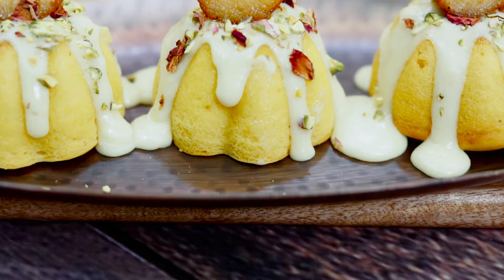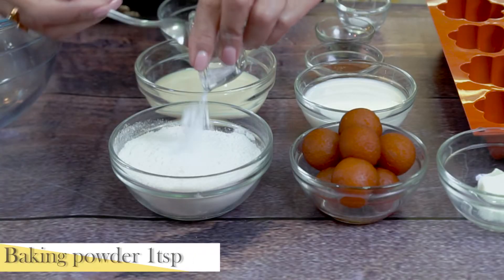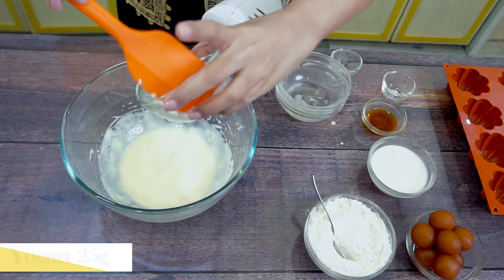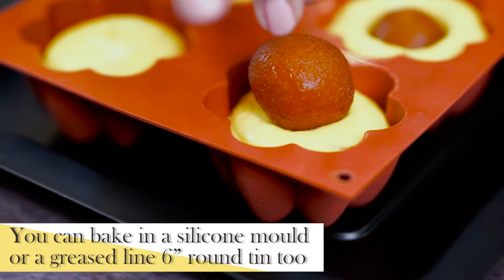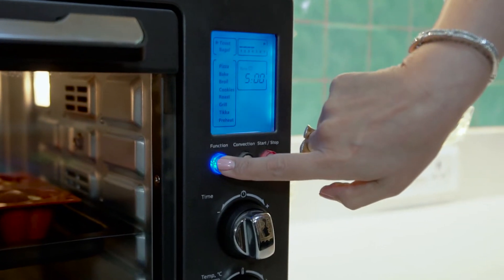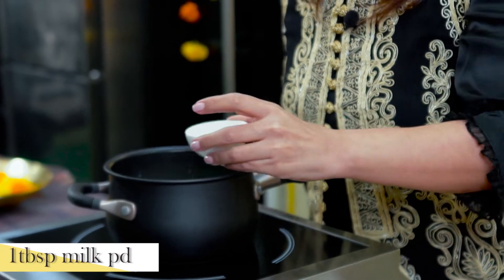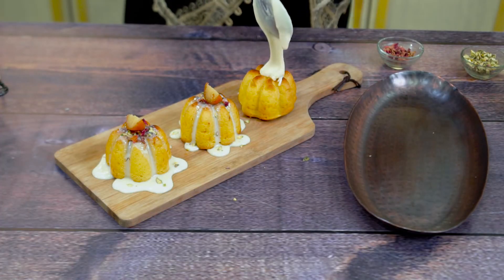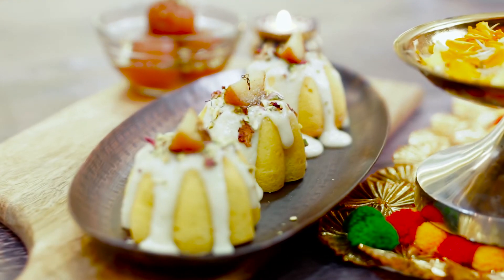Kesari Gulab Jamun Cake with Philips OTG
Kesari Gulabjamun Cake
The festivities have begun🥳
Diwali is here guysss...
The light of hope is shining on all of us this Diwali and to make this festive season even more memorable,
Here's an amazing recipe that I've baked in the @philips OTG.🌟
The Gulab jamun cake turned out so good that I assure you that all your family and friends will finish it in just a few seconds and it's taste will leave them wanting for more🤭
Philips OTG has so many amazing functions that it makes baking even more fun and the end result is always delicious.💫
Try this amazing Diwali inspired cake this festive season and don't forget to tag me guys🤩